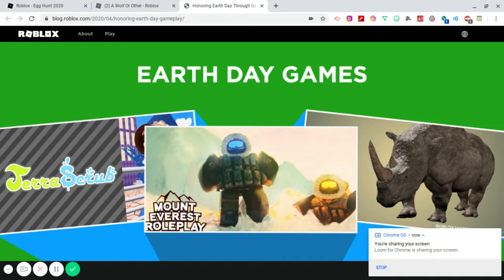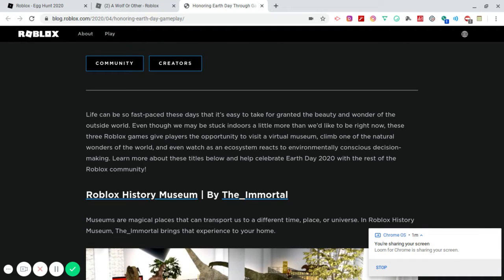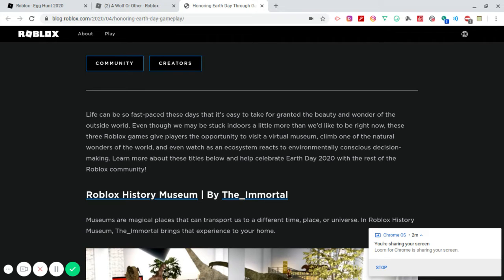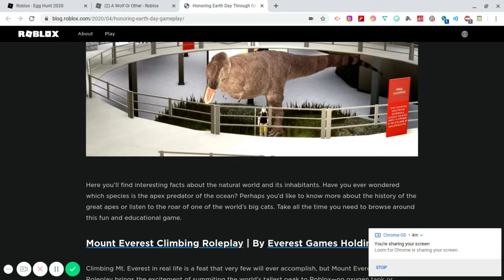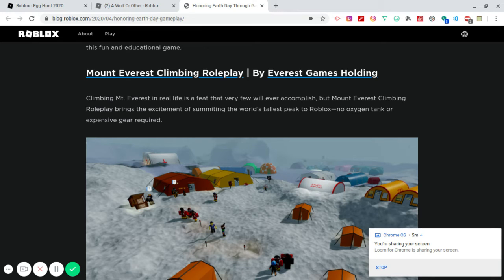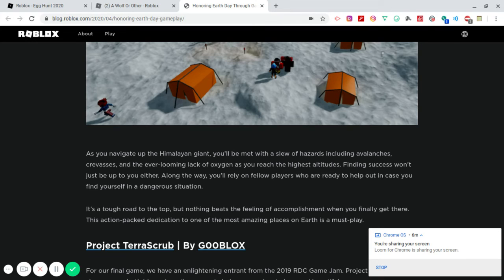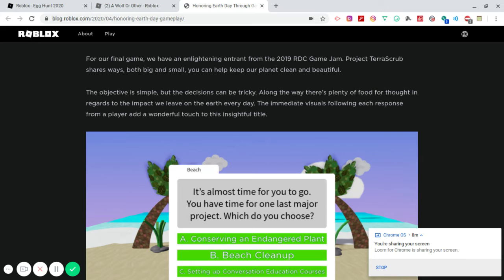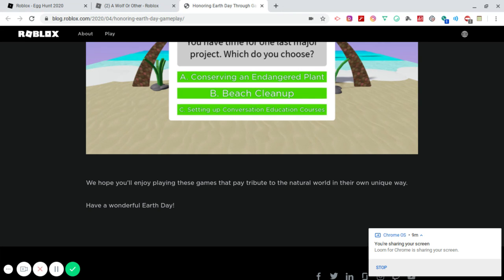Honoring Earth Day Through Gameplay Roblox Blog